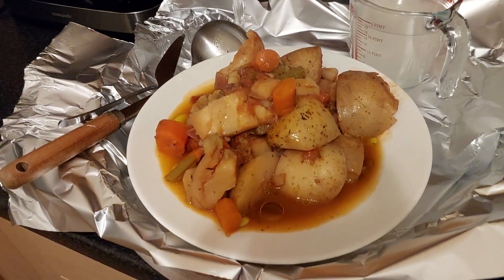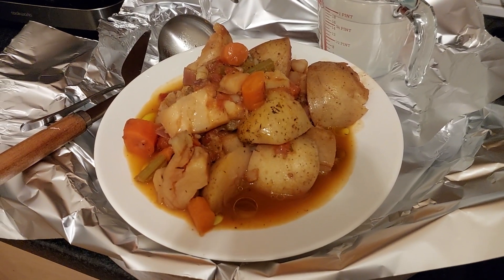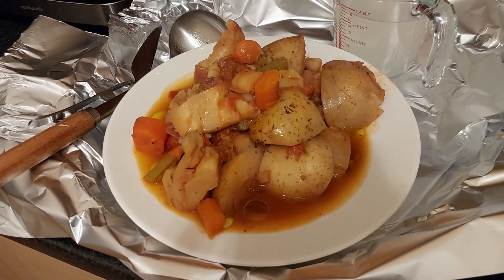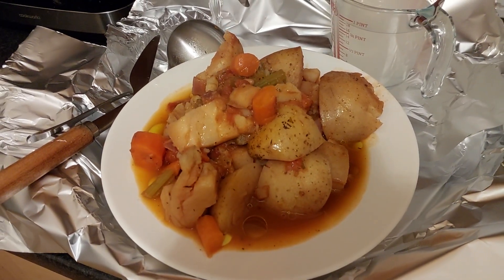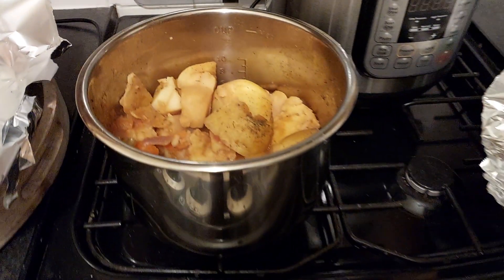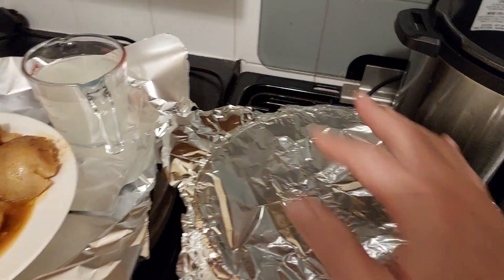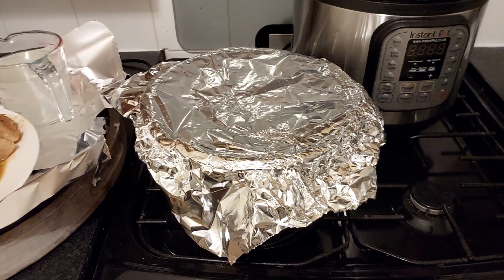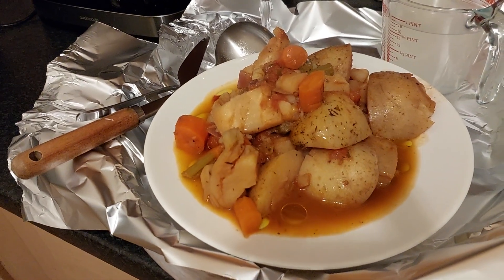Instant Pot - Instant Results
This is an overview of the results of my use of my instant pot. It may be of particular benefit to those college students living away from home and everyone else with busy lifestyles.